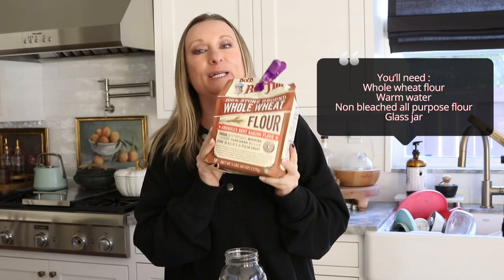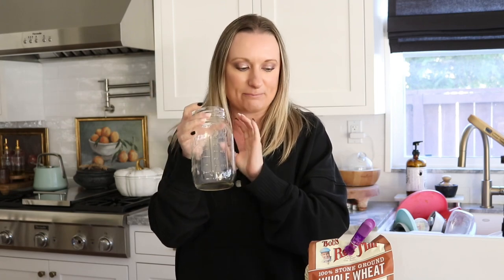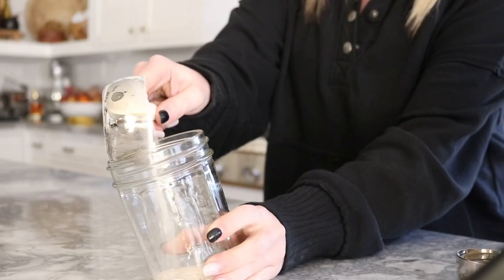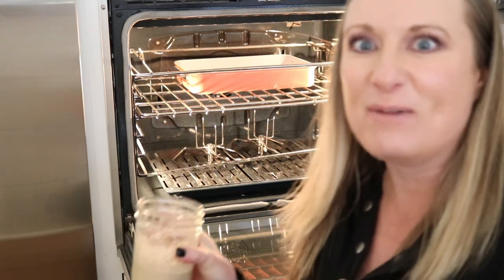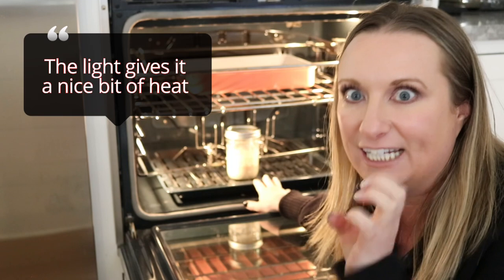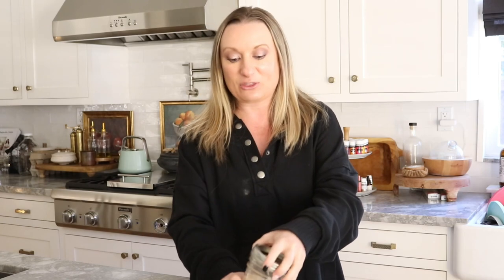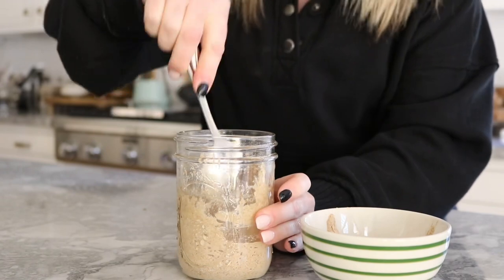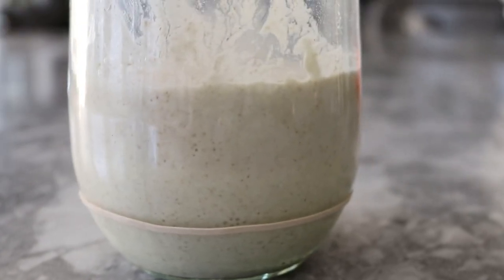Beginner Sourdough Starter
Easy beginner friendly sourdough starter! Anyone can make this and it makes a healthy awesome starter!

Click here for the full blog post and recipe, plus links to items

My name is Jordan and I’m your go to for all things decor, shopping, beauty, fashion and everything in between! My goal is to inspire you to make the life you want filled with beautiful things. I share it all!

Ingredients

1x (5lb) bag un bleached all purpose flour
1/2 cup (60g) whole wheat flour
Water (preferably warm around 85F )
TIPS:

The overall process typically takes 7 days, if the temperature is warm enough. However, it can take up to 2 weeks or more for a strong starter to become established. Please be patient. Find a warm spot for your starter to rise (see tip in recipe below), and use warm water in your feedings (if necessary) to give the fermentation a boost.
Only a small amount of whole wheat flour is used to jumpstart the fermentation process. If you don’t want to commit to a large bag, smaller bags are available in most grocery stores. Alternatively, you can use all purpose flour only.
You will also need one large 3/4 L jar, or something of similar size (I use this one.).
Instructions

Day 1: Combine 60 g (1⁄2 cup) of whole wheat flour and 60 g (1⁄4 cup) of warm water in a large jar. Mix with a fork until smooth; the consistency will be thick and pasty. If measuring by volume, add more water to slightly thin out the texture if necessary. Cover with plastic wrap, reusable wax wrap, or a lid and let it rest in a warm spot, about 75-80 F, for 24 hours. Temperature is important.

TIP: Looking for a warm spot? Place your starter on a cookie sheet inside the oven (turned off) with the light on for an hour or two (it can get hot in there, so keep you eye on it!). Center rack is best. You can also use a proofing box set to your desired temperature, or a microwave with the door ajar and light on.

Day 2: Check to see if any bubbles have appeared on the surface. If you don’t see anything, it’s okay. The bubbles might have appeared and dissolved overnight while you were sleeping. You don’t have to do anything else now. Rest the starter for another 24 hours.

TIP: During the creation process, and even after your starter has been established, a dark liquid might appear on the surface and throughout the culture. It has a very stinky smell, similar to rubbing alcohol or gym socks. This liquid is called “hooch” and is an indication that your starter needs to be fed. It’s normal. Any time you see this liquid, it’s best to remove it along with any discolored starter present. However, on Day 2 just leave the hooch alone. You can remove it tomorrow when you start the feedings.

Day 3: Remove and discard approximately half of your starter from the jar (you should have 60 g left). The texture will be very stretchy. Add 60 g (1⁄2 cup) of all-purpose flour and 60 g (1/4 cup) of warm water to the jar. Mix with a fork until smooth. The texture should resemble thick pancake batter or plain yogurt at this point. Cover and let rest in your warm spot for another 24 hours.

Days 4, 5 & 6: Continue feeding your starter: remove and discard about half and add 60 g flour + 60 g warm water each day.

As the yeast begins to develop, your starter will rise, and bubbles will form on the surface and throughout the culture. When the starter falls, it’s time to feed it again. TIP: Place a rubber band or piece of masking tape around the jar to measure the starter’s growth as it rises.

Day 7: By now, your starter should have doubled in size. You should see plenty of bubbles, both large and small. The texture will be spongy, fluffy, and similar to roasted marshmallows (think: s’mores). It should smell pleasant, and not link stinky like gym socks. If these conditions are met, your starter is now active and ready to use!

Please keep in mind, if your starter is not ready at this point which is quite common due to temperature issues (too cold), timing, and other factors, continue the feeding it for 1-2 weeks or more. Be patient!

The very last step is to transfer your starter to a nice, clean jar. In keeping with tradition, you can also name it and please do! My starter is called Dillon, after my oldest boy.

At a glance, your overall daily schedule with measurements should look like this:

When your starter is fully active, do the float test. Feed your starter, wait for it to double in size, and then drop a teaspoon of bubbly starter into a jar of water; if it floats to the top it’s ready to use.

STORAGE OPTIONS

If you bake often, store your starter at room temperature (feed it 1x-2x a day to keep it active). If you plan to bake only once in a while, store it in the fridge to preserve its strength (feed it 1x a week). When storing your starter in the fridge, there’s no need to bring it to room temperature first before feeding it. Just give it some flour and water and pop it back in the fridge